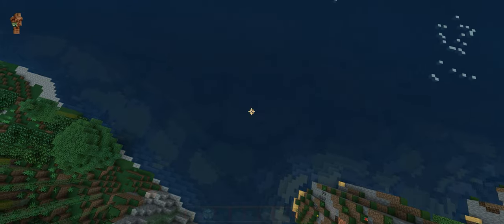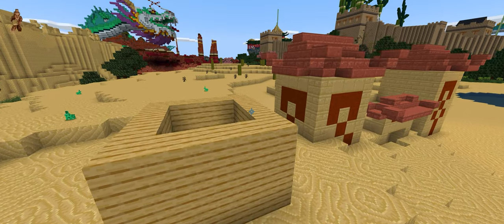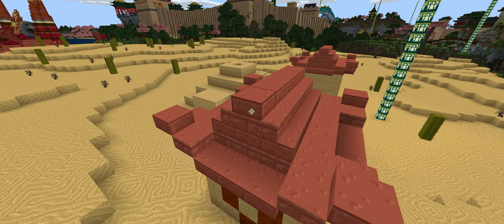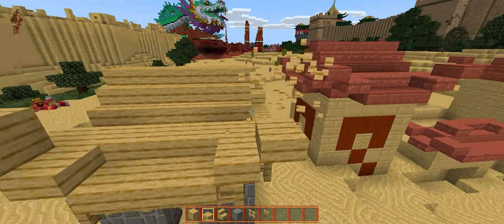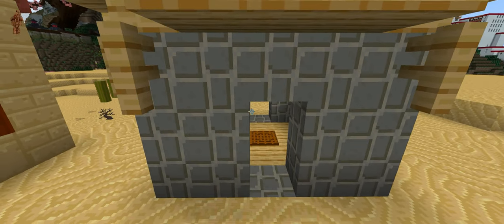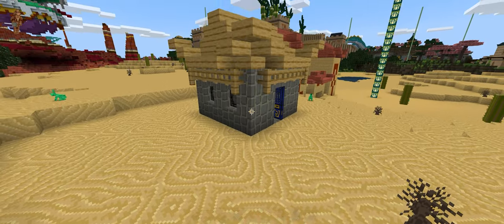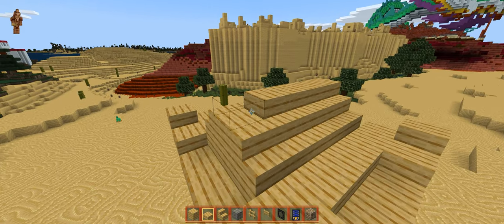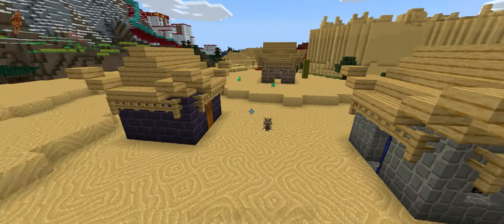Mindful Minecraft - {MAKING OF} HOW TO BUILD A CHINESE FARMHOUSE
Hey this is a first! I just wanted to share my research on how to make a Chinese farmhouse with you because I can't get enough of this Chinese mythology mash-up!